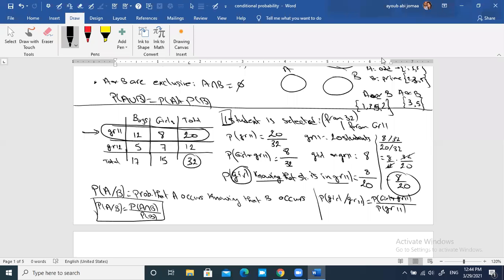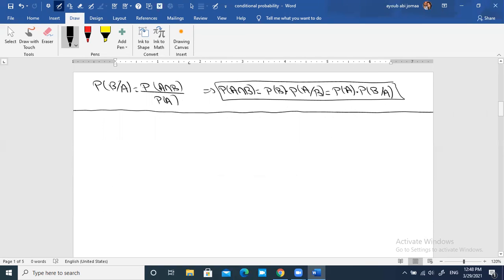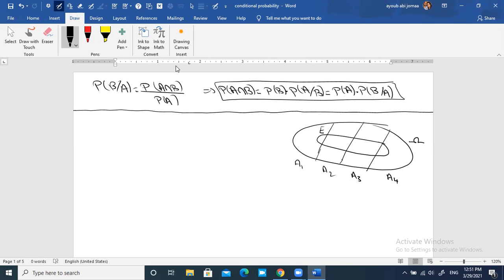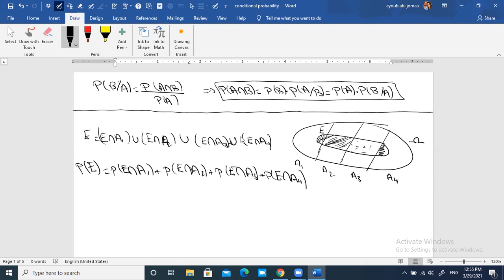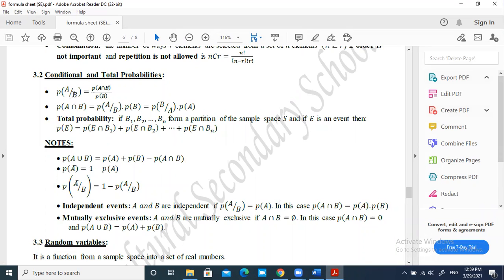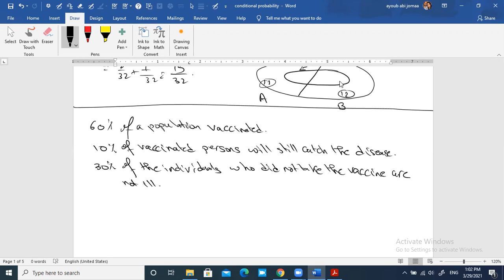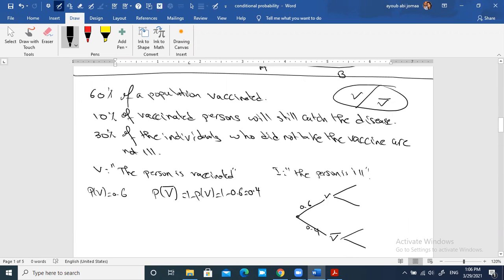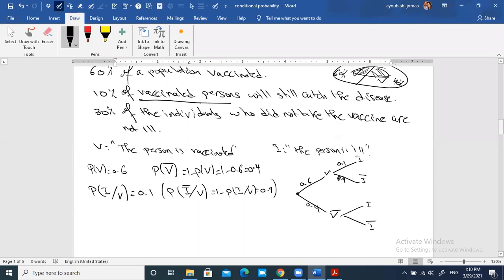conditional probability 3